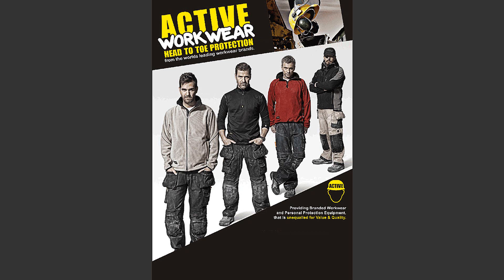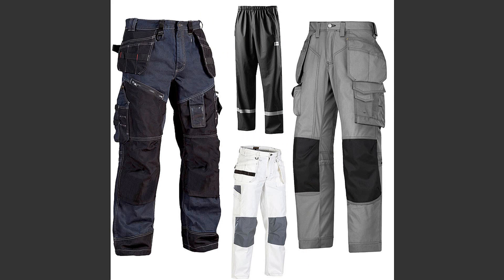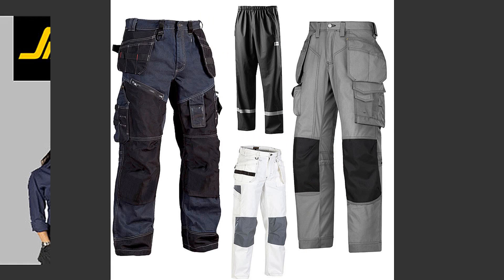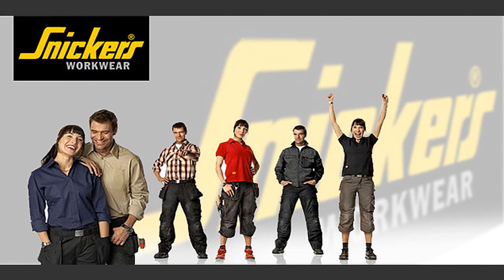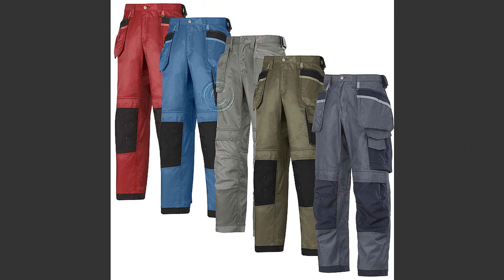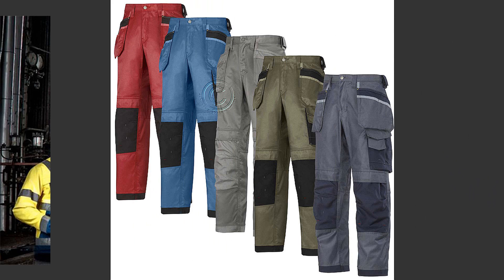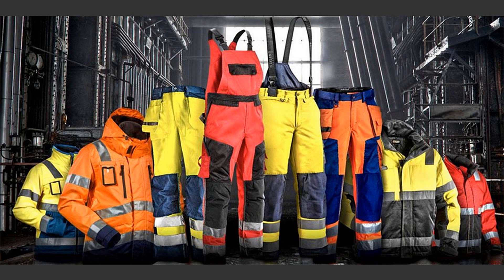Mens Work Trousers UK by Active Workwear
Offering a full range of work trousers including knee pad trousers, waterproof trouser, drivers and profile trousers.